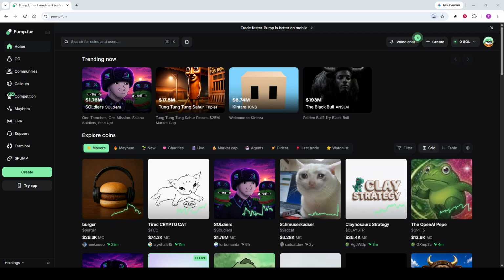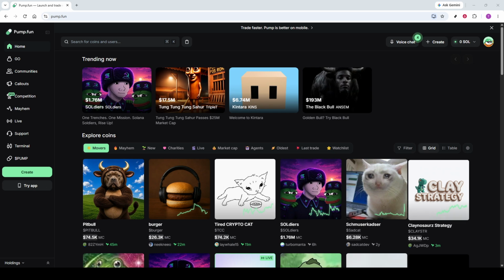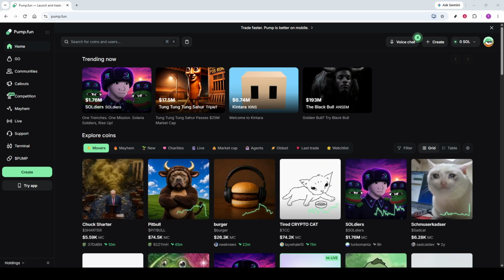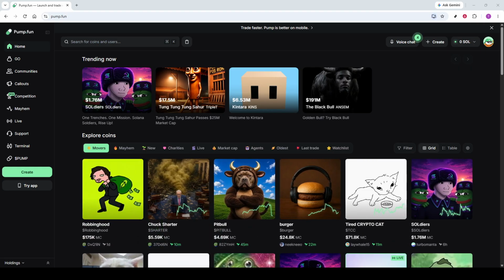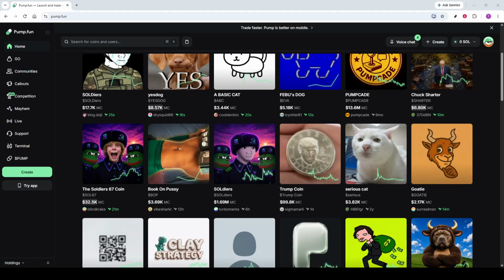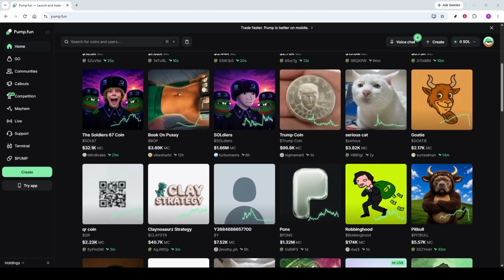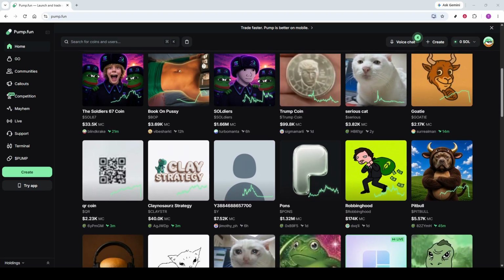How To Claim A Cashback On Pumpfun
In this video, I show you exactly How To Claim Cashback on Pump.fun in 2026 | Step-By-Step Fee Rebate Guide.

Are you looking to maximize your trading margins, claw back your transaction fees, or claim your accumulated platform rebates on Solana, but feel completely confused about where your cashback balance is stored or how to trigger the payout? 🚀 In this step-by-step tutorial, I’ll walk you through the absolute best, verified ways to track your active trading volume, locate your reward balances, and claim your cashback flawlessly using the latest 2026 Pump.fun integrations and speed terminal setups.

Whether you're an active degen trader executing high-volume daily swaps, a Web3 community builder looking to offset deployment costs, or a remote virtual assistant managing digital asset portfolios, tracking trade rebates, and organizing clean financial logs for a client, reclaiming your trading fees cleanly is critical. We look at how understanding the cashback distribution channels drops your overall dashboard confusion entirely, since Pump.fun cashback typically operates through integrated high-speed trading terminals—like Photon, BullX, or Trojan—which pass back a percentage of the platform's transaction fees to active users, or through official referral and creator rebate programs. We cover how to connect your primary Web3 wallet to your preferred trading terminal's reward dashboard, navigate to the dedicated referral or loyalty hub, and check your live accrued rebate balance in SOL. Next, we look at how to click the explicit "Claim" or "Withdraw" action tool to initiate the on-chain transfer, verify the gas fee requirements, and monitor the incoming transaction directly on your Solana wallet dashboard. Finally, we review how to optimize your daily trading setups to automatically maximize your future cashback tiers, avoid phishing scams claiming to offer fake instant airdrops, and secure your wallet credentials safely, quickly, and effortlessly.

🔥 By the end of this video, you’ll have the entire Solana fee rebate pipeline down and know exactly how to claim cashback on Pump.fun safely, quickly, and effortlessly!